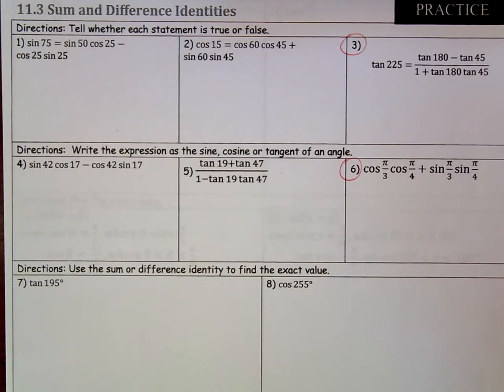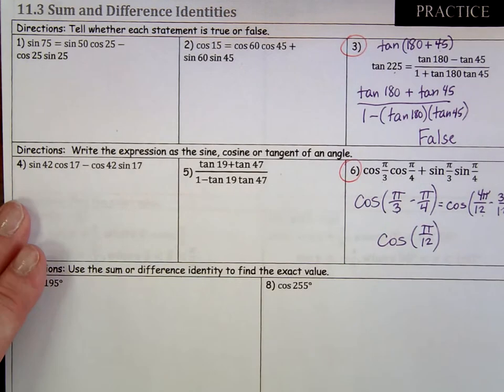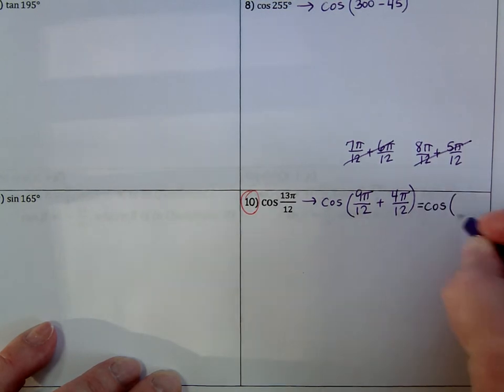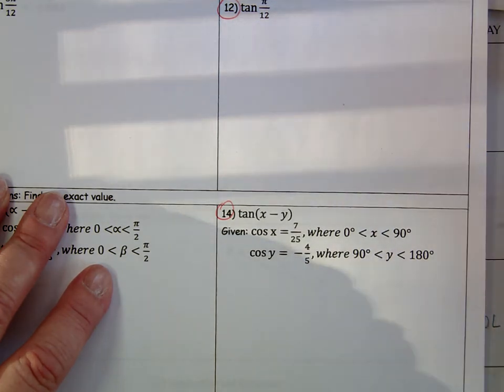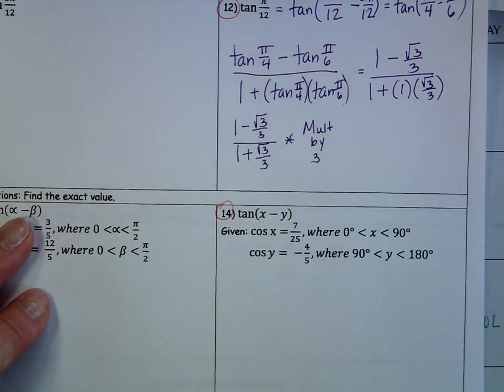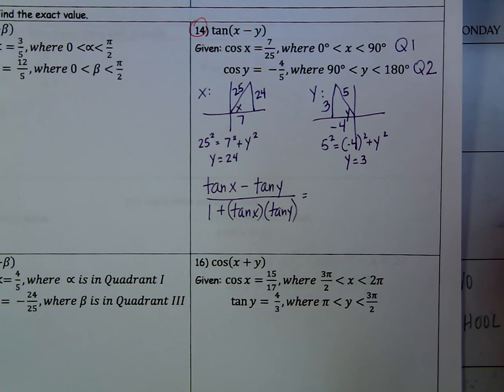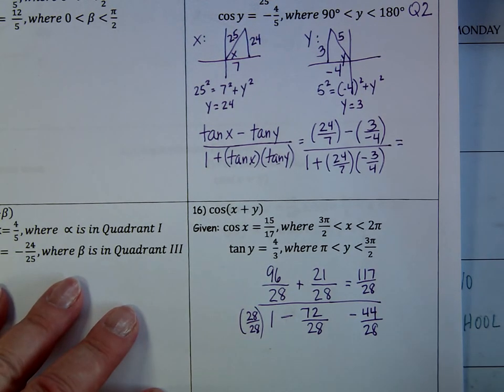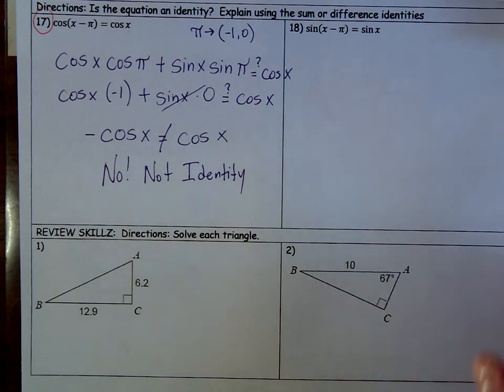PreCalculus 11-3 Practice Examples Video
Here are a few examples to help you complete the Practice Problems for Section 11-3: Sum and Difference Identities